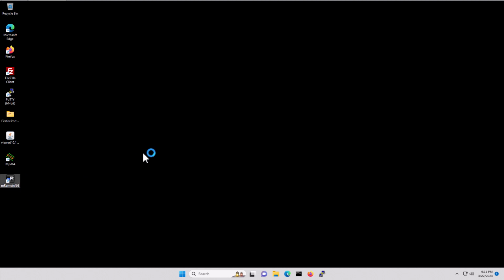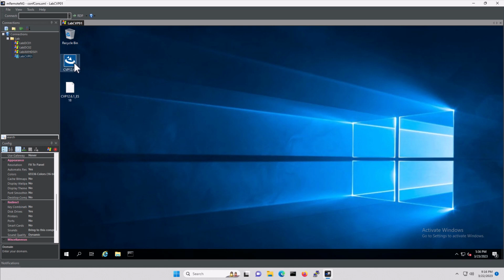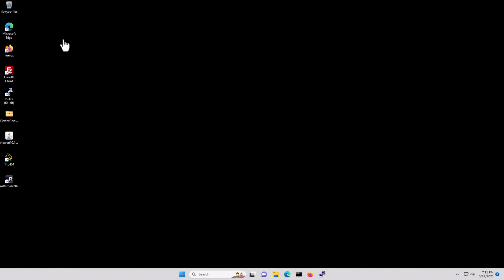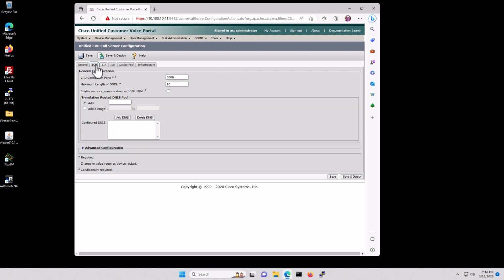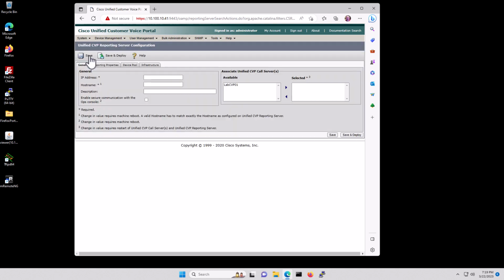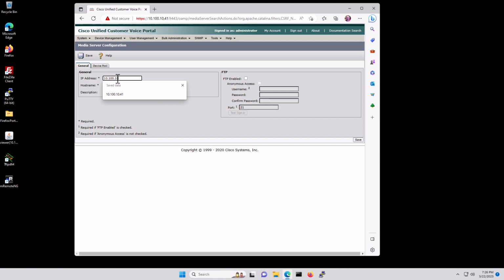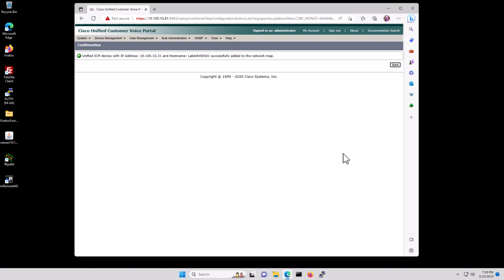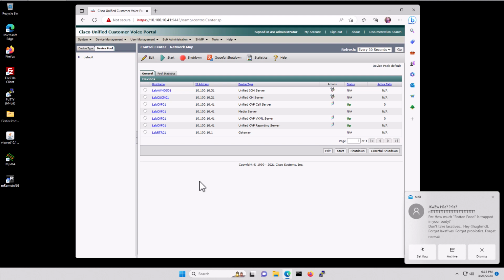Cisco UCCE 12.X - Build Your Own Lab - Part 17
This is part 17 of the video series: Cisco UCCE 12.X - Build Your Own Lab.

In this video I'll be configuring Cisco CVP.